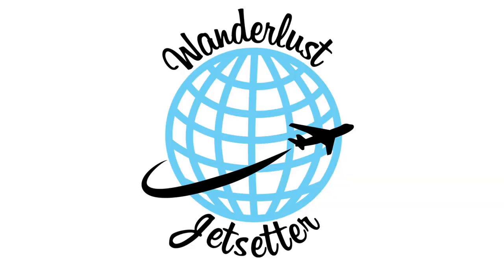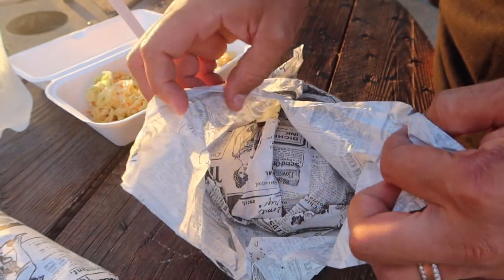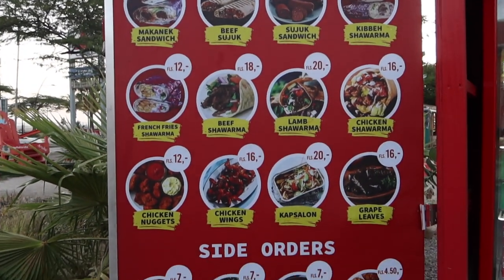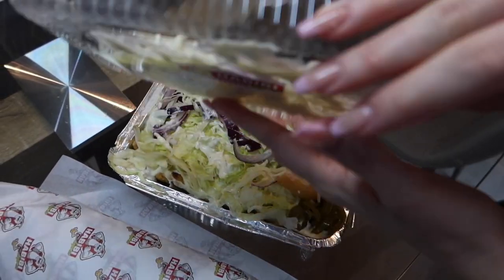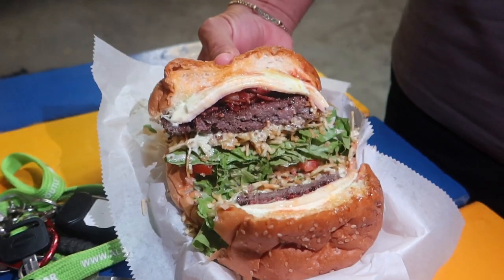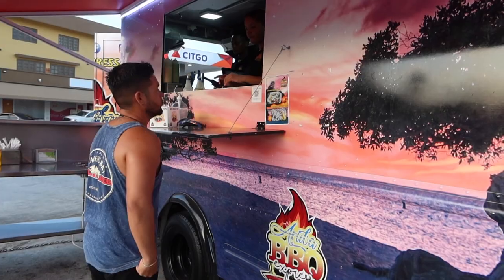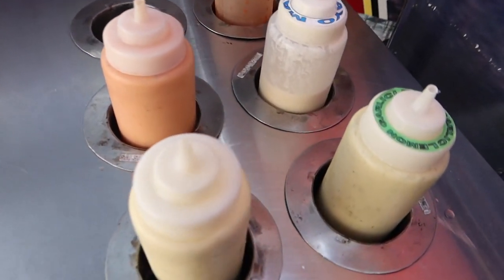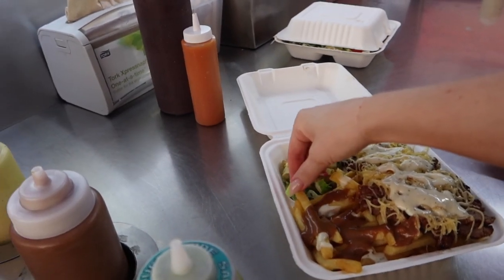Food Trucks in Aruba-Amazing Food!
Aruba has so many great foot trucks!

In this video:
Julios Corner
Habibi Express
Sabor Tropical
BBQ Express